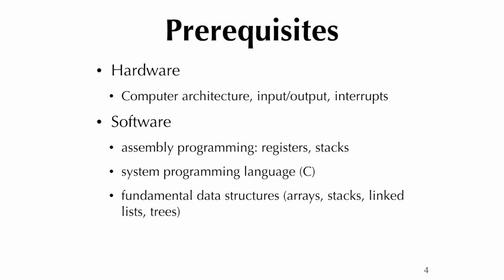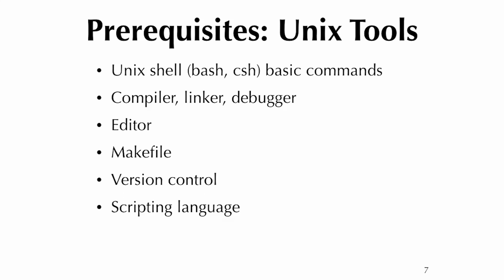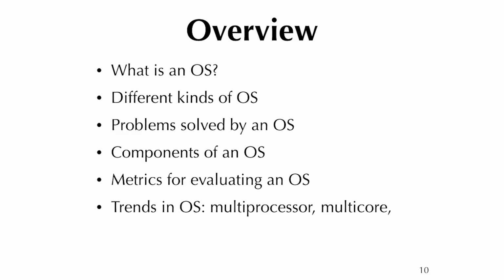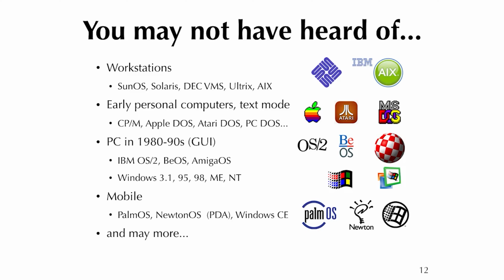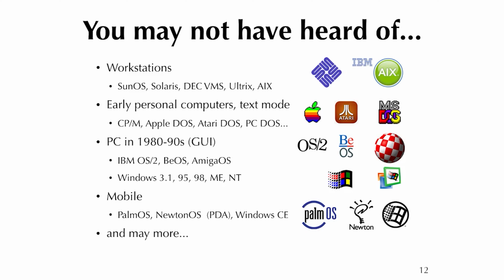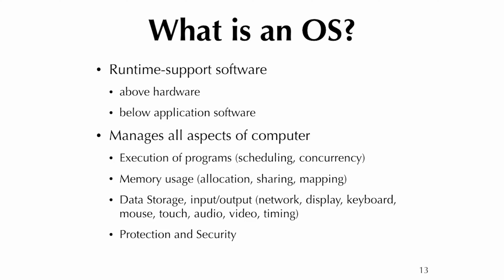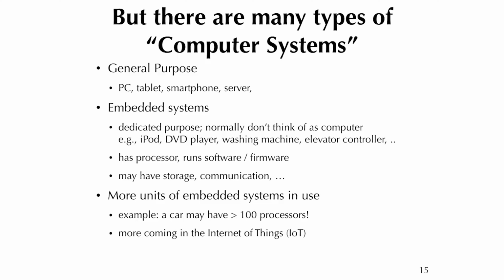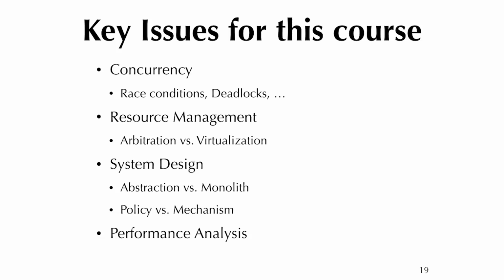11001周百祥教授作業系統(Offered in English)_第1A講 welcome